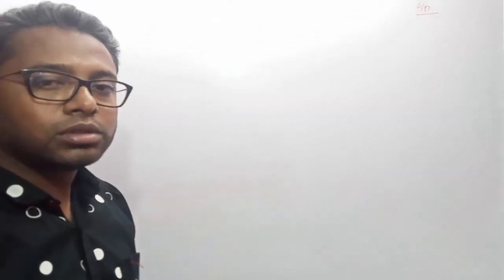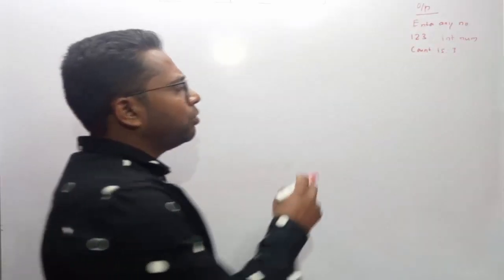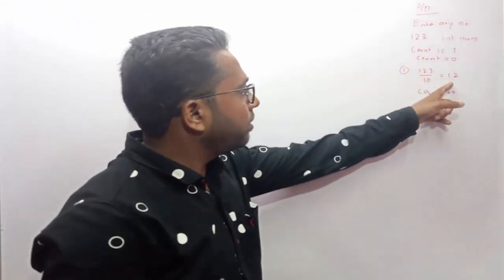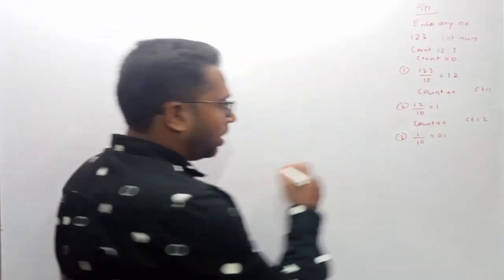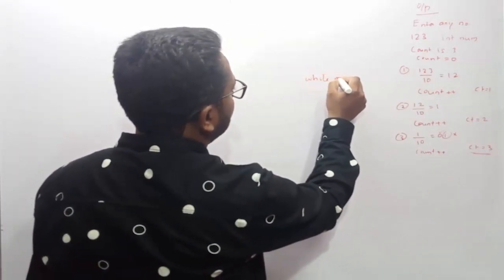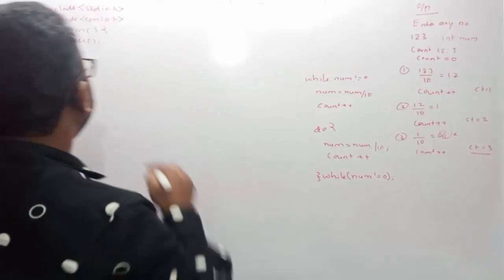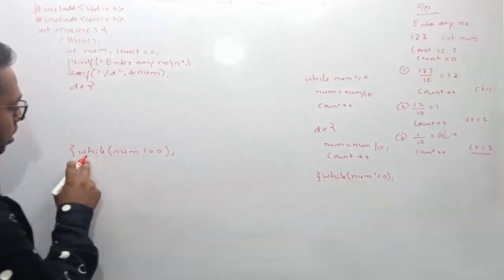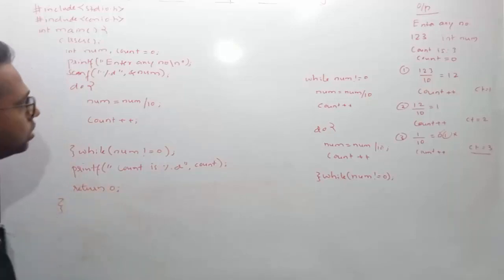How to write a C program to count every digits of a number Part-19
How to write a C program to count every digits of a number is a video tutorial for beginners.

How to write a C program to count every digits of a number is a video tutorial for beginners to learn the basic and fundamental concepts of C programming. In this video we will discuss the following concepts
such as,
How to write a C program to count every digits of a number.
C program to count every digits of a number.
C program example to count each digit of a number.
C programming tutorials for beginners to learn the basics.
Fundamental concepts of C programming with examples.
Easy way to understand C programming concepts.